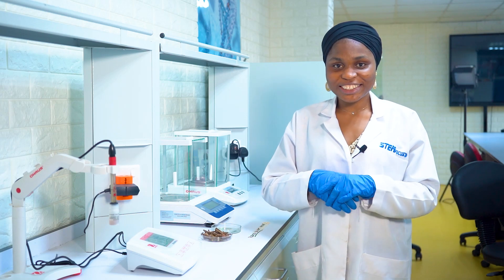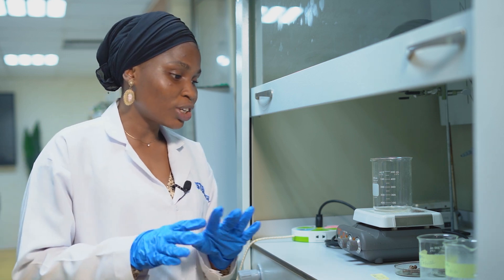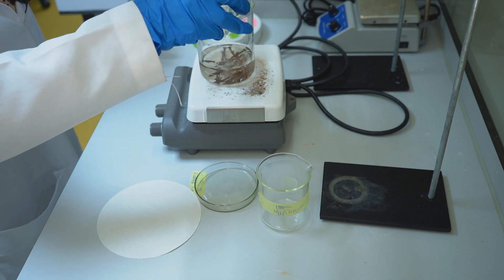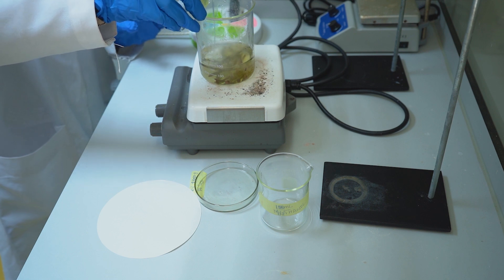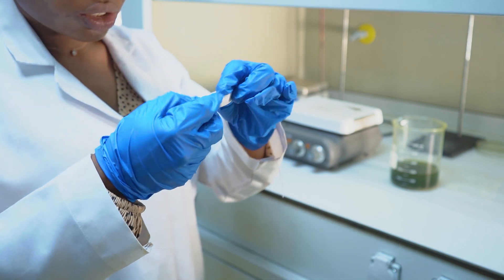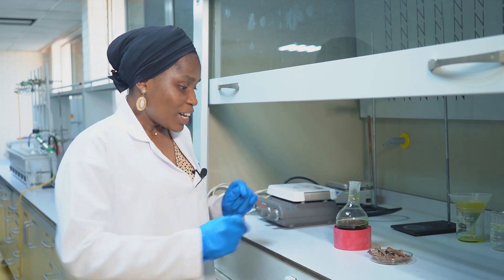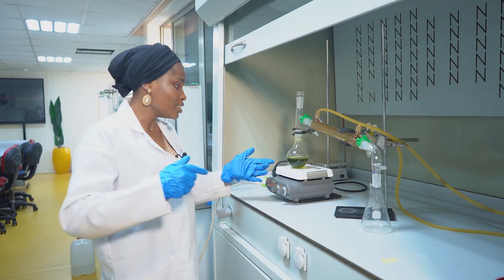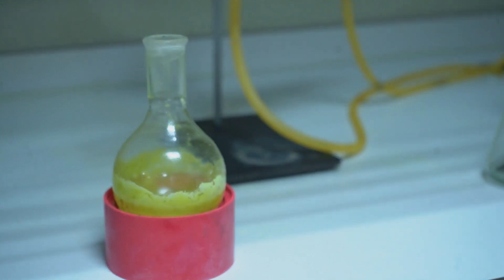How To Synthesize Iron(II) Chloride From Rusted Nails.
This video will walk you through the step by step stage of synthesizing Iron (II) Chloride Or Ferrous Chloride from rusted nails.

Ferrous chloride is used in medicine as an iron supplement, textile industries as dye and in sewage treatments to control odor.

For this practical you will need:
-Rusted nails.
-Methanol.
-Hydrochloric acid.

The equation for the reaction:
Fe + 2HCl + CH3OH    —)   H2O + FeCl2  + CH4
O2 + FeCl2 + HCl   —) 4FeCl3 + 2H2O
Fe + 2FeCl3   —)  3FeCl3

WARNING!!!
Ensure you wear gloves when carrying out this experiment because we will use concentrated hydrochloric acid.
This experiment will also produce flammable hydrogen gas; thus, it is adviced to work in a fume hood.

If you have a question, Please drop it in the comments section below